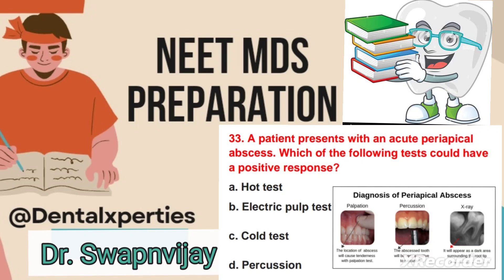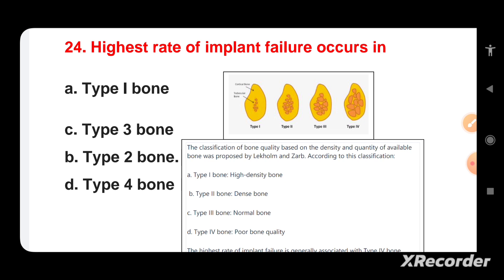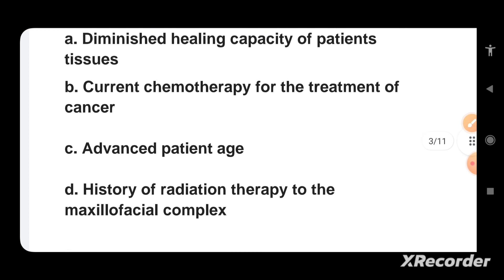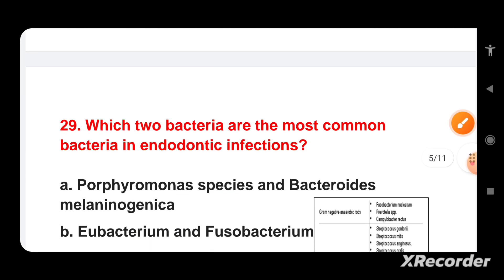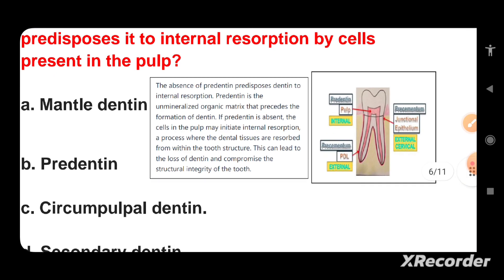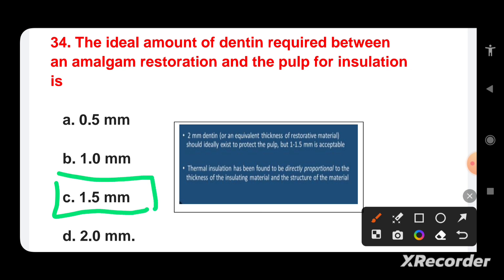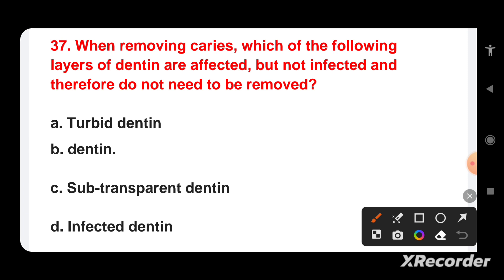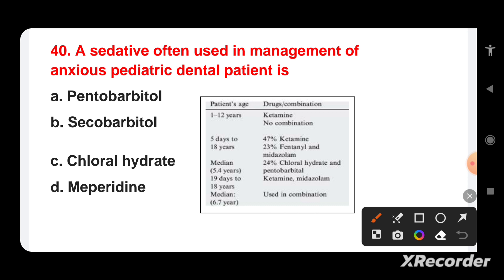HPSC Dental Surgeon 2012 (part 2) # IMPORTANT QUESTION FOR ALL DENTAL EXAM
MUST KNOW QUESTIONS FOR DENTAL EXAM
# MCQ FOR NEET MDS
BOOST YOUR DENTAL SCORE IN NEET MDS
# IMPORTANT MCQ FOR ALL DENTAL EXAM
IMPORTANT QUESTIONS FOR NEET MDS EXAM
# MCQ FOR ALL DENTAL EXAM
# DENTAL EXAM PREPARATIONdbd examneet 2024 syllabusdead by daylightdead by daylight examMental dentalDental pathshala
Important questions for all dental exams dental MCQS for dental technicians and dental mechanic
SDLE(SAUDI DENTAL LICENSING EXAM) MCQS FOR DENTAL TECHNICIANS AND DENTAL MECHANICS
 IMP MCQS FOR NEET EXAM
1ST OCT 2023 UPPSC DENTAL EXAM MCQS
# IMP MCQS FOR NEET MDS

1st OCT UPPSC DENTAL EXAM MCQS
# IMP QUESTIONS FOR NEET PG
UPPSC 1ST OCT 2023 DENTAL EXAM SOLUTIONS
# DENTAL MCQS

1ST OCT 2023 UPPSC DENTAL EXAM PAPER SOUTION WITH EXPLANATION
# MCQS
UPPSC DENTAL EXAM 2018(final part) # IMP MCQS FOR ALL DENTAL EXAM

UPPSC DENTAL EXAM 2018 (PART 4)
MASTER IN DENTAL SURGEON
# UPPSC DENTAL SURGEON EXAM 2018 PART 3
IMPORTANT MCQS FOR ALL DENTAL EXAMS
UPPSC DENTAL EXAM 2018 PART 2
MCQS FOR UPPSC DENTAL EXAM DENTAL EXAM PREPARATION
DENTAL EXAM PREPARATION 👩‍⚕️📖📝
# DENTAL EXAM PREPARATION
PREVIOUS YEAR DENTAL EXAM PAPER
# DENTAL EXAMDENTAL PREPARATION
DENTAL SURIMPGEON QUESTION PAPER FOR DENTAL EXAM
# DENTAL EXAM PREPARATION
BOOST YOUR DENTAL SCORE WITH PREVIOUS YEAR PAPER
DENTAL EXAM PREPARATION
dental pathshala
neet mds
neet mds coaching
dentalexcellence
dentalexcellence
mental dental
dental hub
crazy xyz
mr beast
gk quiz
gk hub
current affairs
NHM DENTAL EXAM QUESTIONS IMPORTANTQUESTION FOR UPCOMING EXAMS NHM ,CHO AND DENTAL PSC
hello I am dr swapn I am here to  discuss about Topic detail and previous year question for the upcoming dental exam  preparation
dental pathshala
dental hub
dental tuition
dental expert
dental digest
dentalexcellence
dentalexam
previousyear exam questions
NHM AND CHO PREVIOUS YEAR QUESTIONS
 PEDODONTICS QUESTION AND ANSWER
DENTAL EXAM PREPARATION
Dental Practice QUESTION AND ANSWER
DAILY DENTAL TEST
DAILY PRACTICE TEST
previousyearquestions
DENTAL EXAM PREPARATION FOR NHM
dentalexam
DENTALEXAMSPREPARATIONFORCHO
dentalexcellence
dentalexams
DENTALTESTNHM PREVIOUS YEAR MCQS
 DENTAL EXAM PREPARATION
TOP 25 MCQS
dentalexam
dailydentalmcqs
DENTAL EXAM PREPARATION
DAILY DENTAL TEST
DAILY PRACTICE TEST
previousyearquestions
dentalexam
DENTALEXAMSPREPARATIONFORCHO
dentalexcellence
dentalexperts
dentalexams
DENTALTEST
dentalpathshala
dentalexcellence
dentalhub
dentalexam
dentalexperts
nhm
previousyearquestions
dental
dentaldigest
easydentistry
mentaldental
dentalelle
dentaleducationhub
dentalstudent
dentalstudenteducation
dentalanyomymastery
dentalprotip